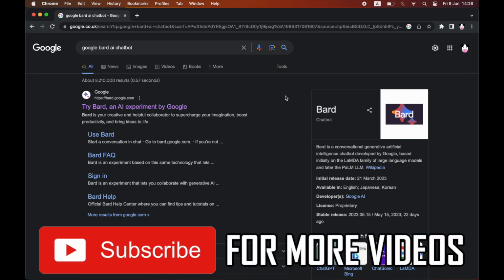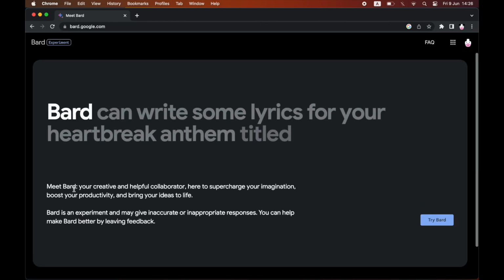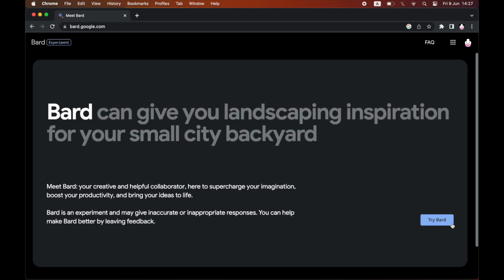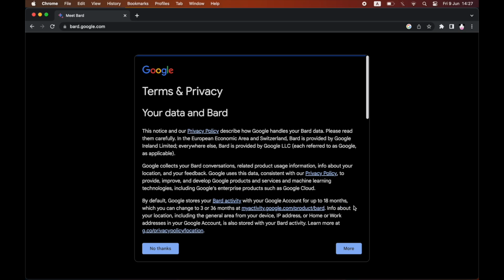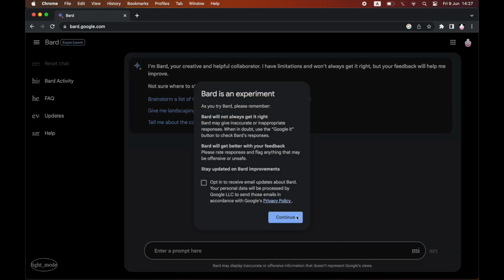How to Use Google Bard AI Chatbot (NEW FULL RELEASE)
How to Use Google Bard AI Chatbot (NEW FULL RELEASE). Step by step instructions of how to use bard google. You can get access the new google bard ai chat bot with the google app update in 2023.